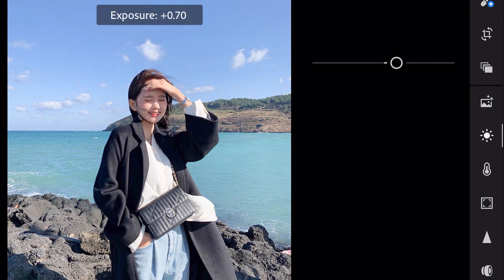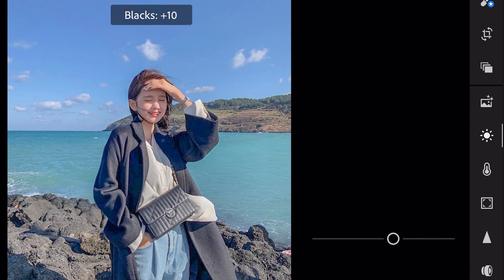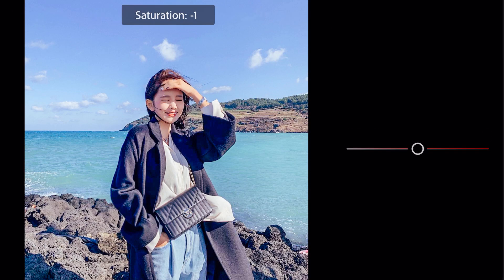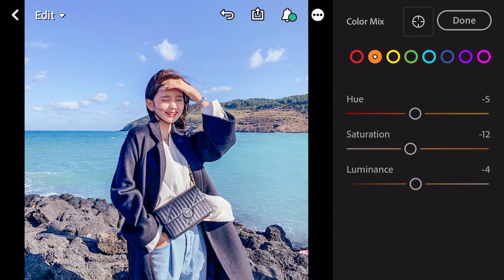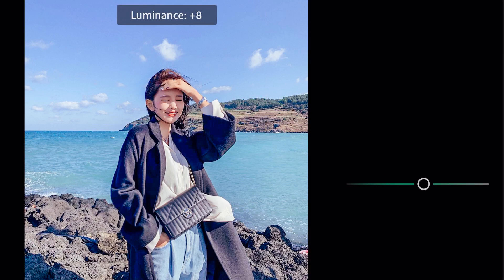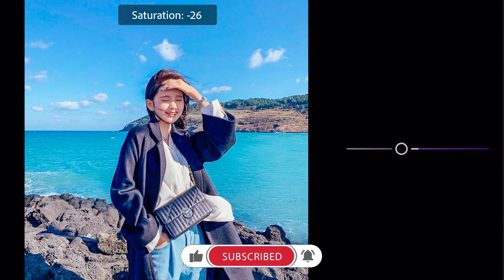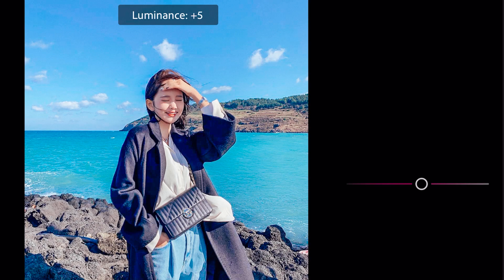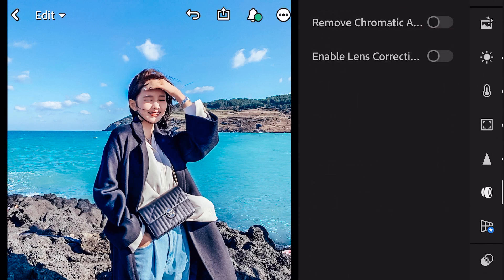How to Edit Korean Blue Sea Preset | lightroom mobile presets free dng | lightroom editing tutorial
lightroom presets tutorial | lightroom mobile presets free dng |
Learn how to edit Korean style preset hàn quốc

In this video I will show you how to edit Travel style color using Lightroom Mobile.

🔽 Download